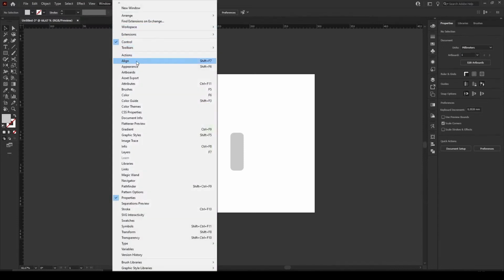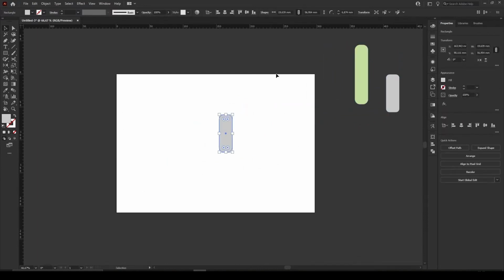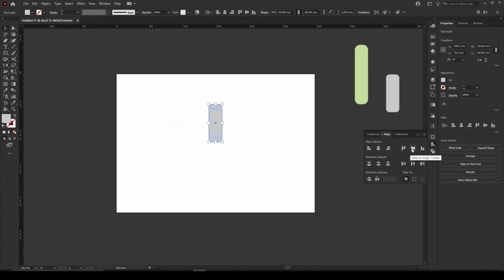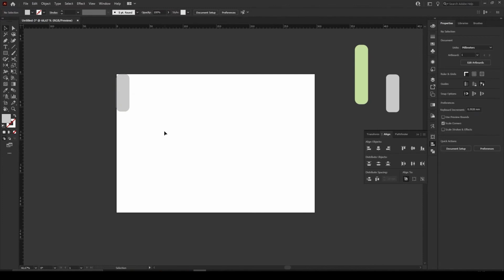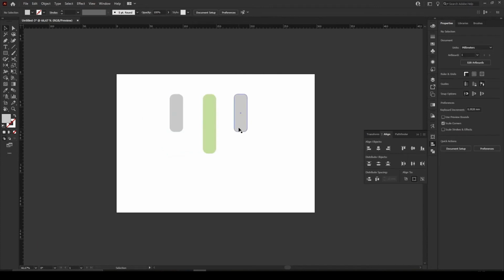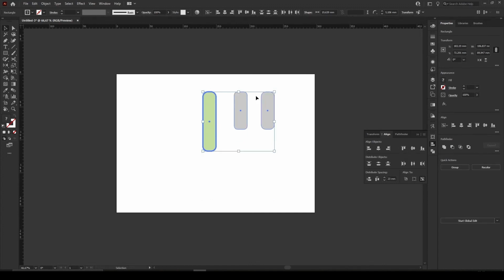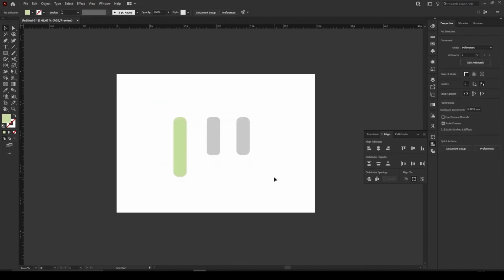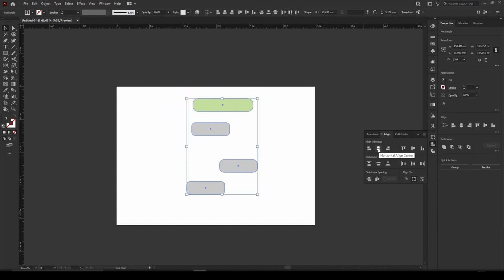Adobe Illustrator for Beginners - 13 - Alignment Tools | Free Graphic Design Lessons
In this tutorial, we continue our design journey with a detailed explanation of the alignment tools in Adobe Illustrator. You'll learn how to effectively use the alignment panel, align objects to the artboard, and even align objects relative to each other. We'll also cover the use of key objects for precise alignment and show you how to evenly distribute spacing between multiple elements.

Whether you're new to Illustrator or looking to refine your skills, this lesson will help you enhance your designs with clean and professional alignments.

Topics Covered:

Introduction to alignment tools
Aligning objects to the artboard
Aligning objects to each other
Using key objects for alignment
Distributing equal spacing between objects

0:21 - Alignment Panel
1:01 - Aligning to the Artboard
2:12 - Aligning Objects to Each Other
3:16 - Aligning to a Key Object
4:15 - Distributing Spacing Between Objects
5:20 - Conclusion

Learn how to use Adobe Illustrator for free with this beginner-friendly course! We start by introducing the Illustrator interface, then cover topics like document creation, adjusting color and size settings, drawing illustrations, creating patterns, and applying effects. By the end of the course, you'll be able to express your creativity and design impactful graphics in Adobe Illustrator, even with no prior experience.

Perfect for beginners who want to explore the world of illustration and design!

Let us know your thoughts and questions in the comment section below!